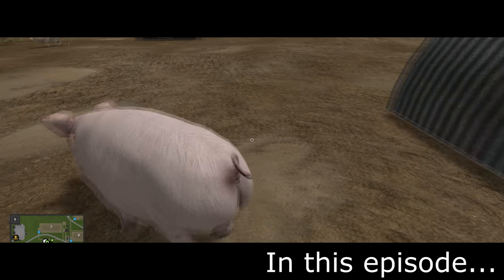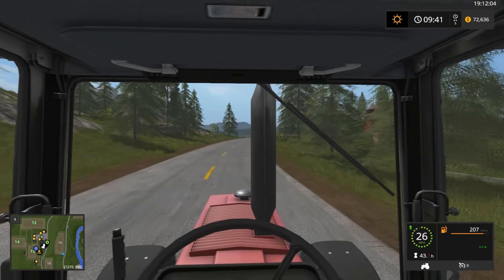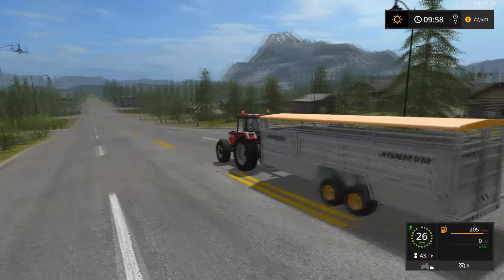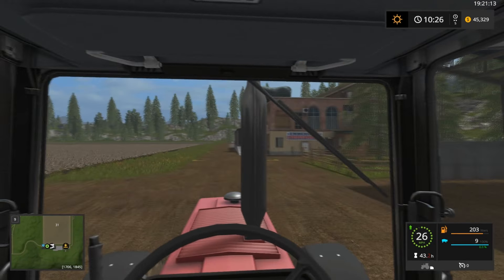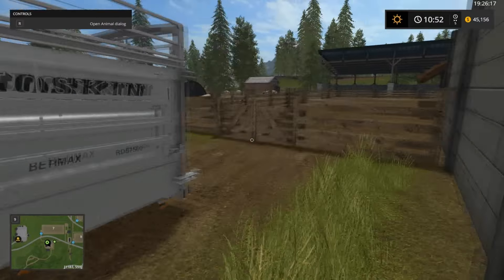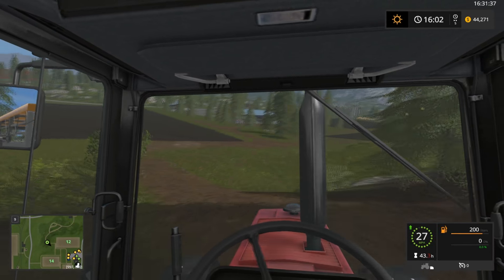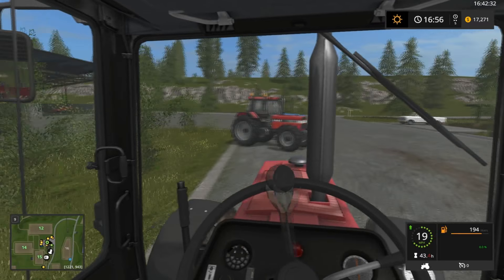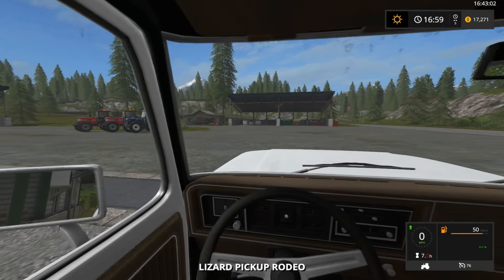Farming Simulator 17 - Goldcrest Valley - Ep.7 (with Wheel Cam)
Welcome,
In this episode we  buy our first batch of animals! This time we buy pigs... 18 of them to be precise!

Hardware for Wheel Cam:

GoPro Hero3